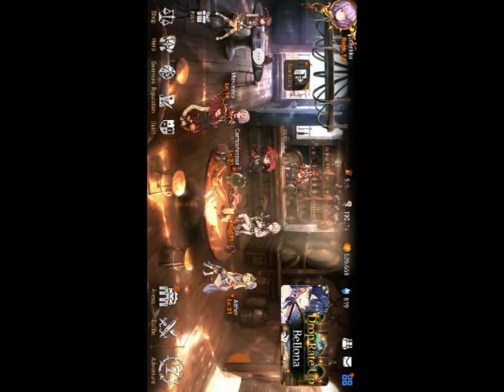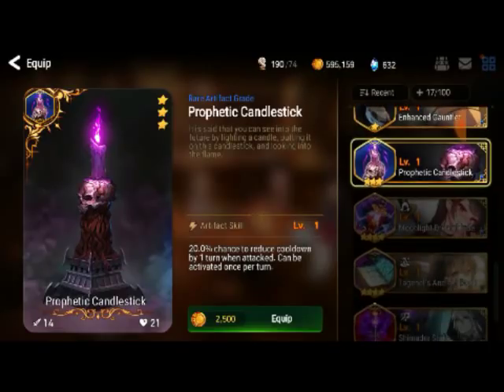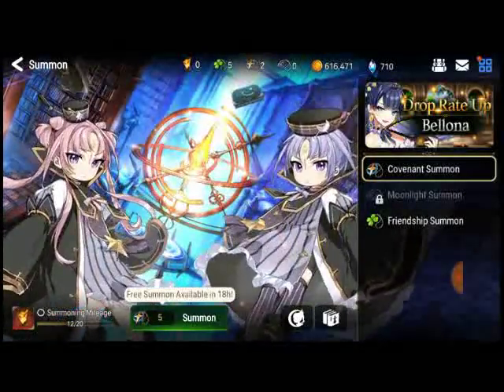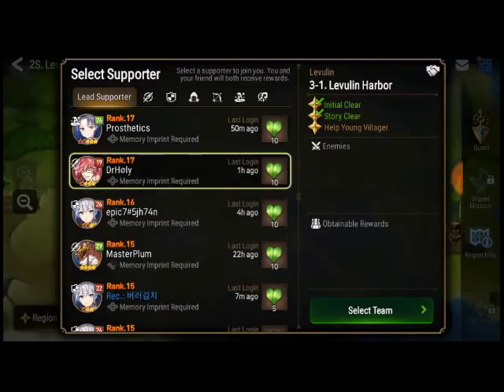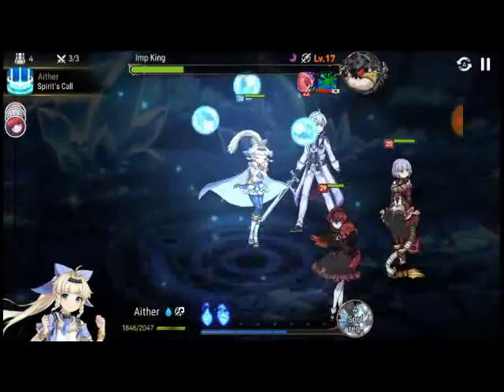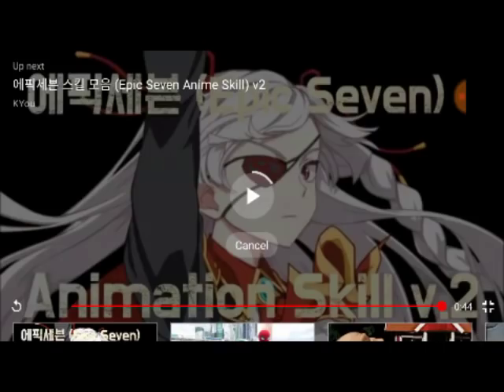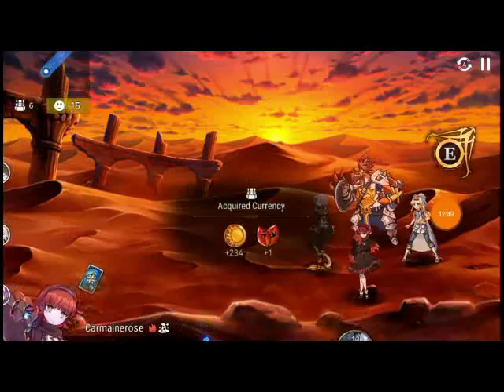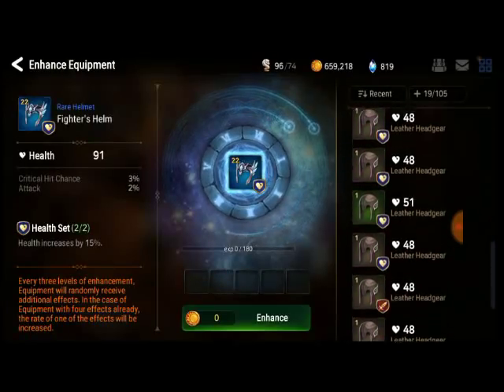Epic Seven 7 Complete Full Tutorial for Beginners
Epic Seven 7 Full Tutorial

this is the full tutorial i said i would upload

for all you noobs out there, this video is for you XDDDD

this is a really awesome and cool game called epic seven

the game is totally amazing with some really cool graphics and animations

Thanks